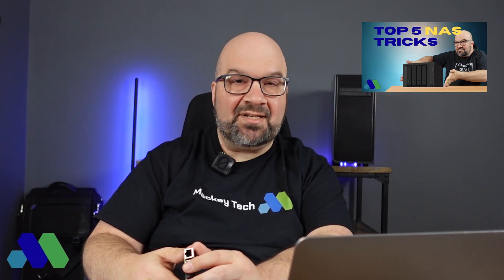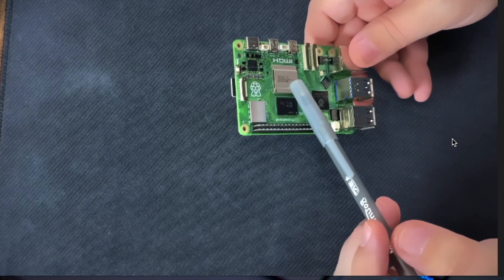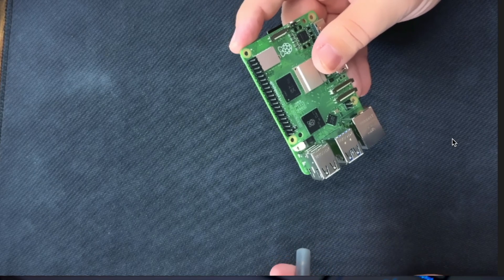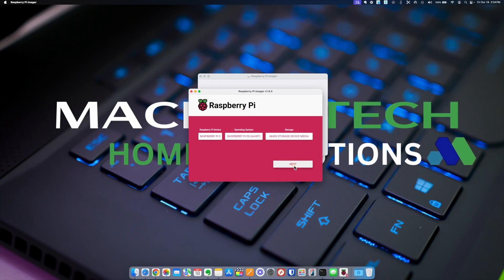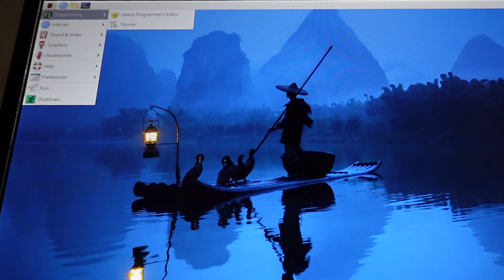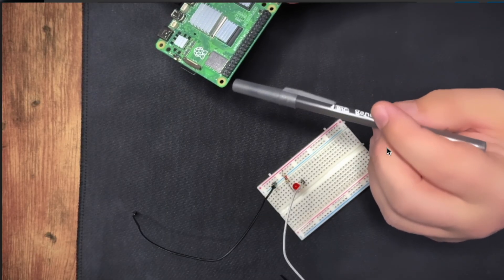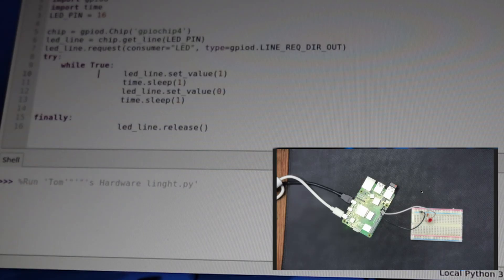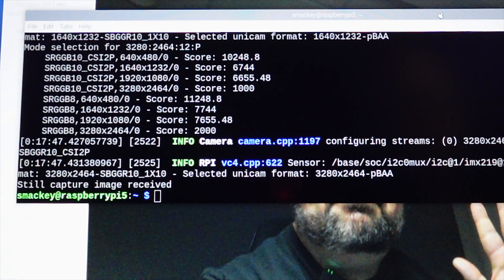The Ultimate Raspberry Pi 5 Beginner's Guide!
In Today's video we're taking a deep dive into ANOTHER Jack of all trades for the IT nerds; The Raspberry Pi, specially, the Raspberry Pi 5.
We're going to review how the original Rasperry pi started back in 2012, what its original mission was and all of its successors. Next, we'll review the Pi's hardware, its operating system and test out an add-on camera.  Finally we’ll give a tour of the Pi’s GPIO Pins and do some quick LED tests with jumpers and a well placed resistor!

Chapters:
0:00 Intro
1:14 Raspberry Pi evolution
1:38 Raspberry Pi Power and Canakits
2:09 Raspberry Pi 5 Hardware overview
5:20 Using SD Card adapters to flash Raspberry Pi 5 OS
6:19 Downloading and imaging Raspberry Pi OS on Micro-SD Card
7:49 inserting Micro-SD card into Raspberry pi, reviewing Keyboard|Mouse combo and HDMI Adapter
8:59 Reviewing Raspberry Pi OS
11:40 REviewing Raspberry Pi GPIOs and showing how to make an LED flash
14:52 Showing how to install Camera how to take pictures  with simple commands
16:59 Conclusion

👉🏻 Software:
- Raspberry Pi Imager

💻 Hardware:
- CanaKit Raspberry Pi 5 8GB RAM with 5v Power adapter -NO SD Card
- CanaKit Raspberry Pi 5 8GB RAM with 5v power adapter- includes 32GB SD CARD
- Raspberry PI Breadboard, LED, and resistors
- Micro-HDMI to HDMI cable
- HDMI Cable:
- 32GB MicroSD Card
- MicroSD card Adapter w/32GB MicroSD Card
- Logitech K400 Plus
  Keyboard and Mouse Combo